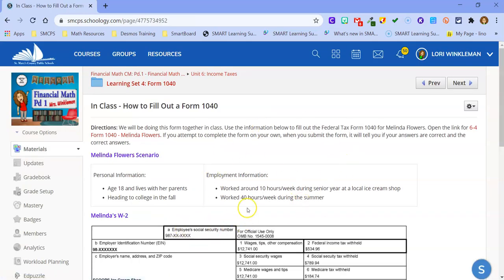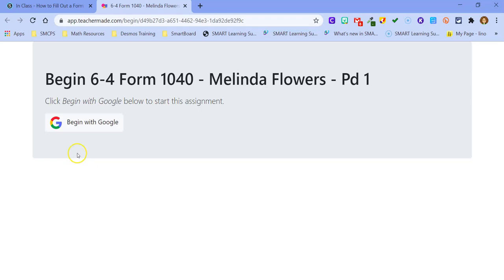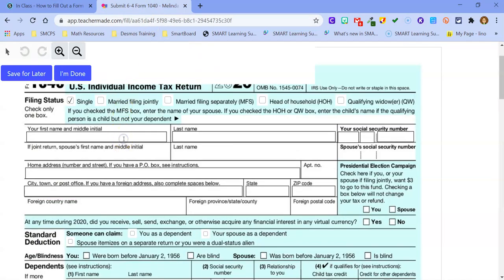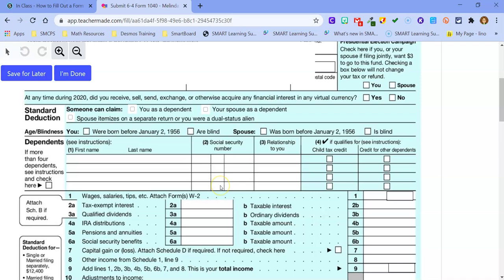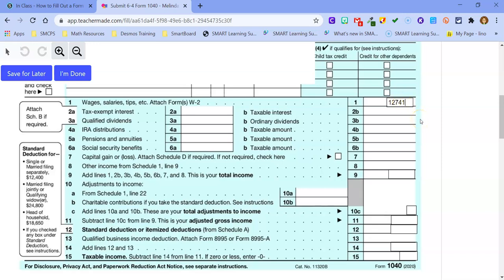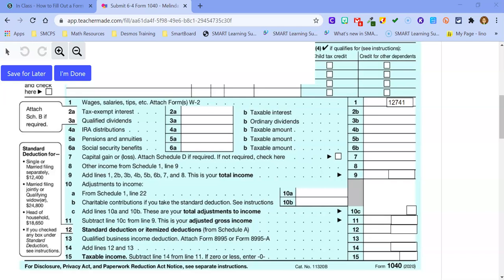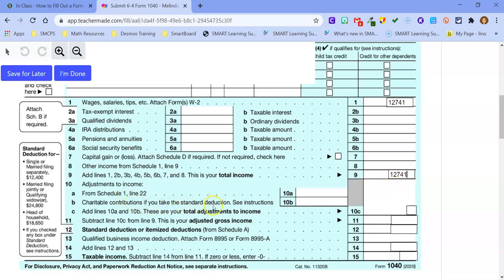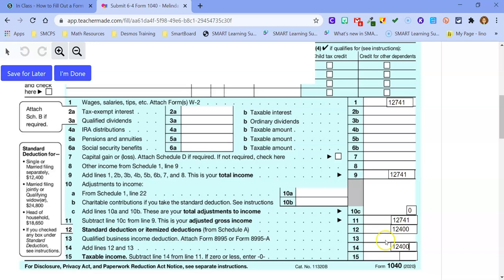6-4 Fill Out Form 1040 - Page 1